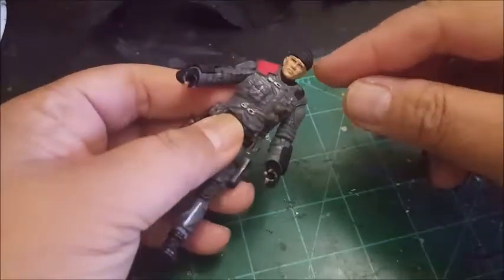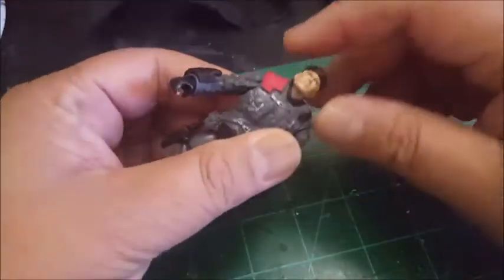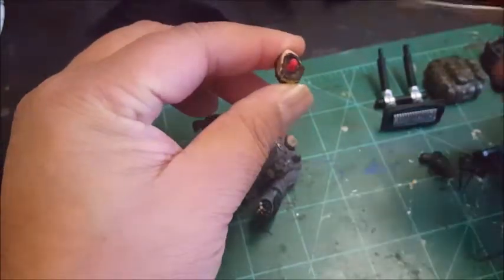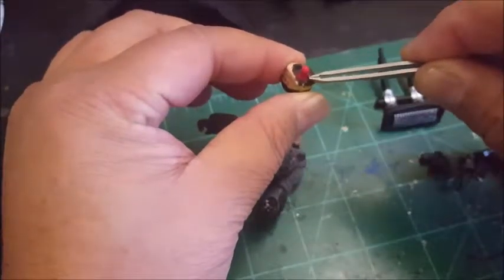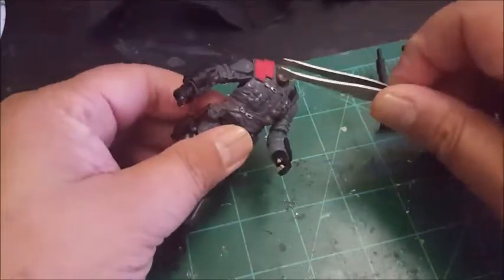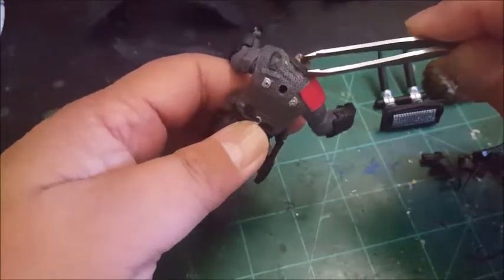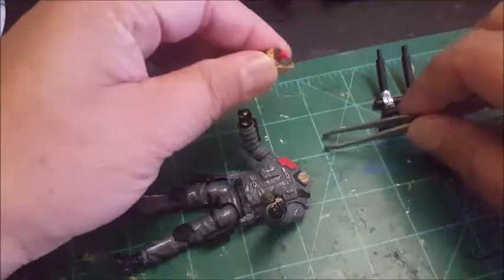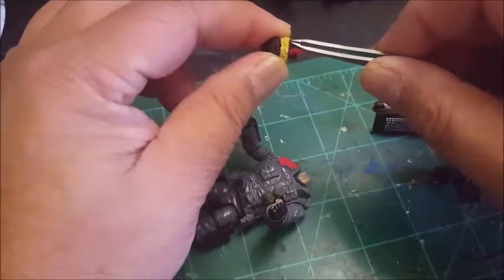Lowlight Neck Mod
Modded Lowlight's neck so he can properly pose in the prone position.